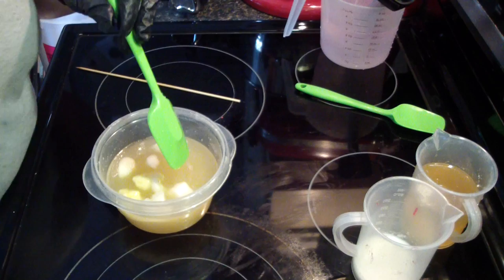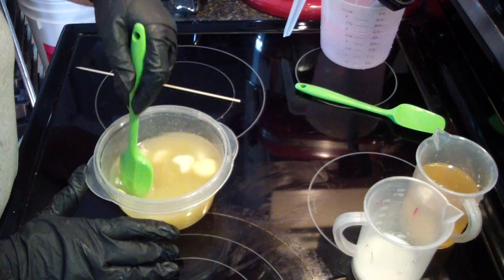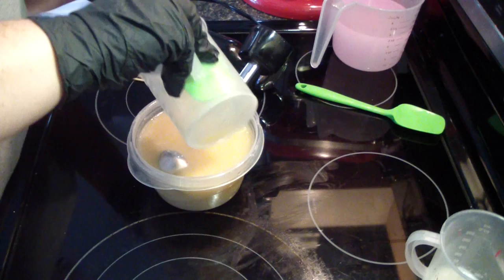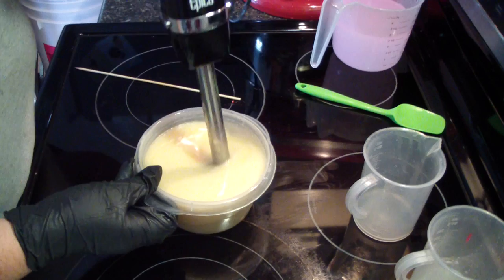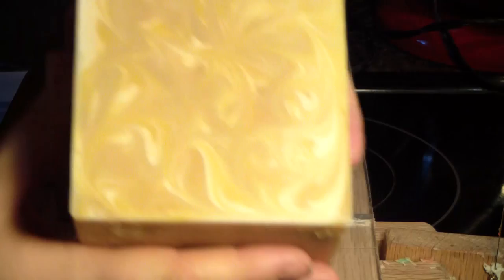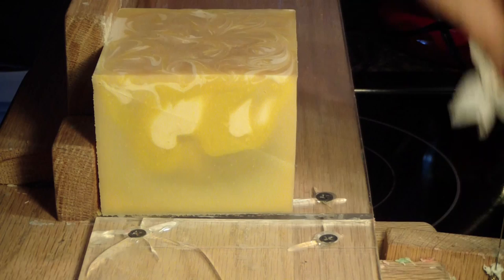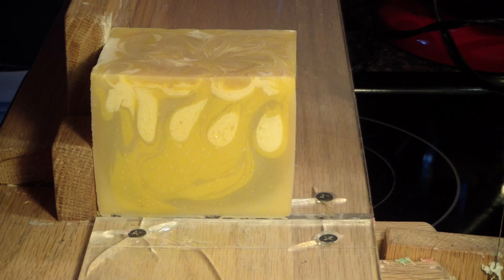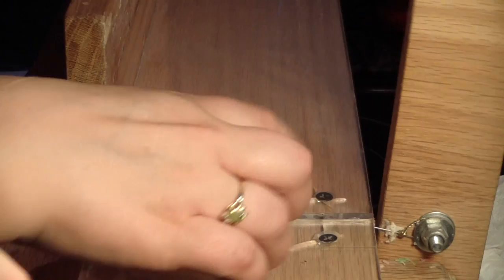Testing Thai Coconut for BeScented